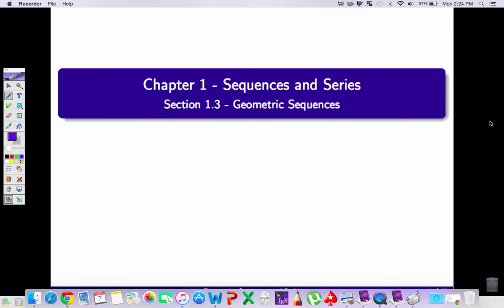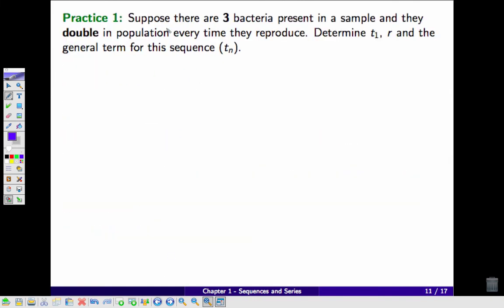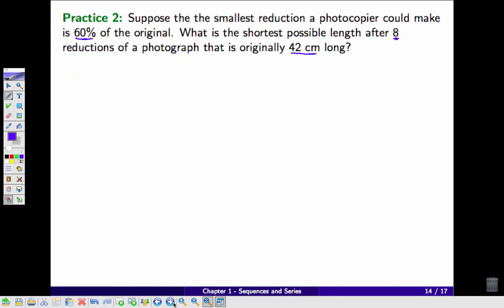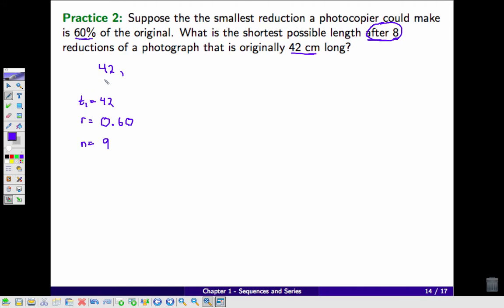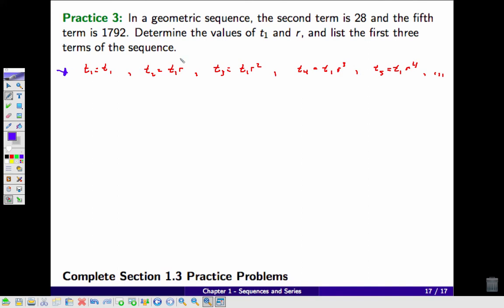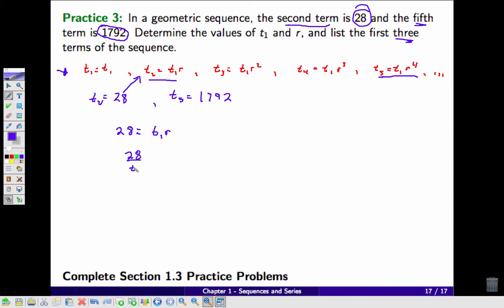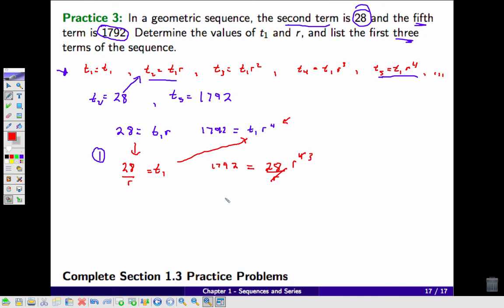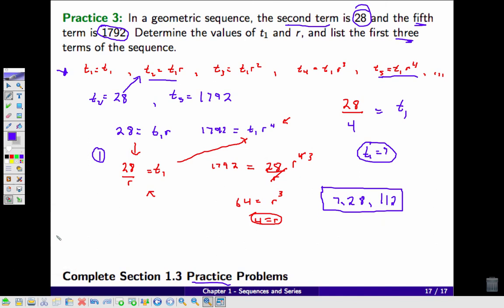Geometric Sequences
Section 1.3 - Geometric Sequences (Pre-Calculus 20 - Online Class)

A video to accompany the notes in Pre-Calculus 20.